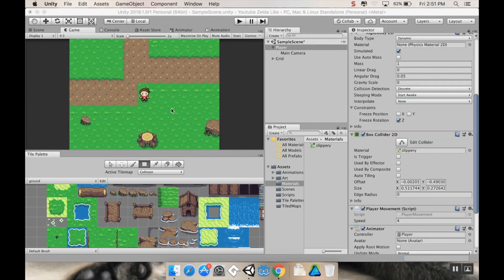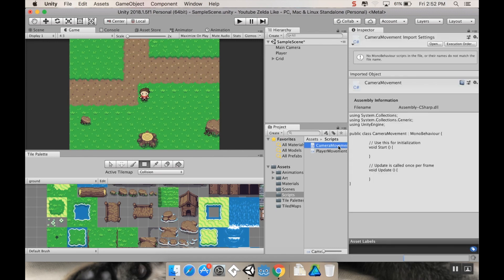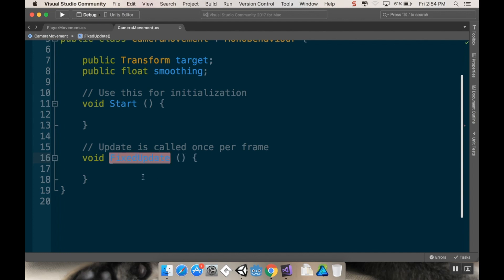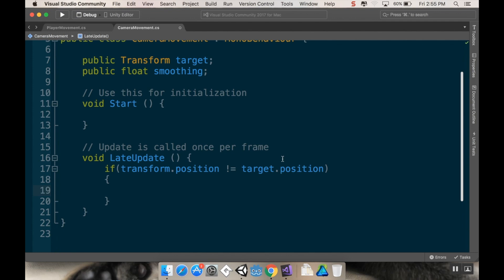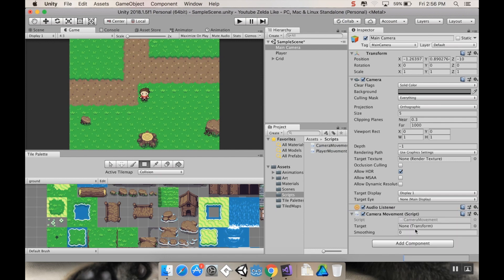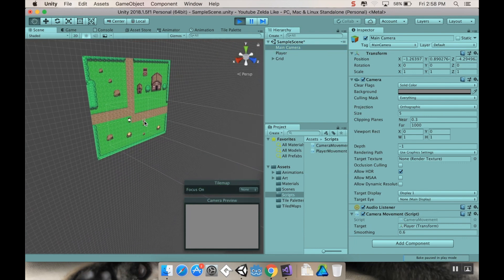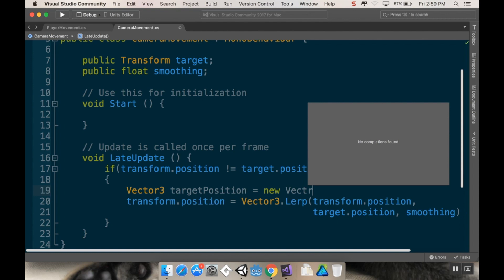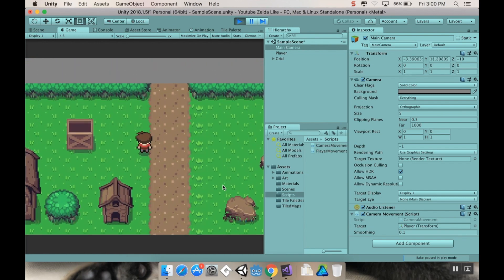Part 5 - Smooth Camera Movement: Make a game like Legend of Zelda with Unity and C#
Welcome!  Today we're going to make a smooth camera system to follow the player.

About Me!